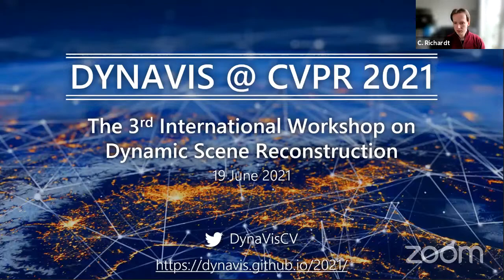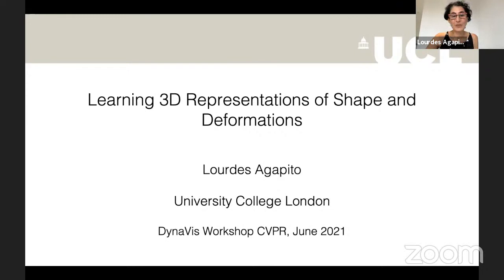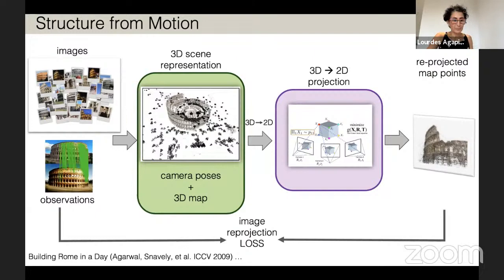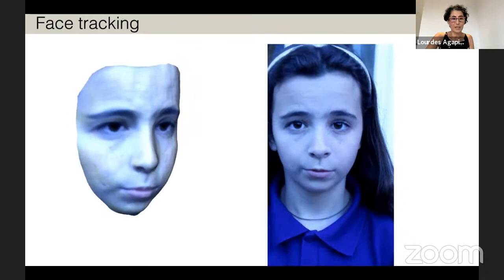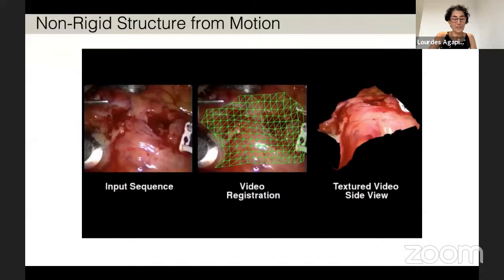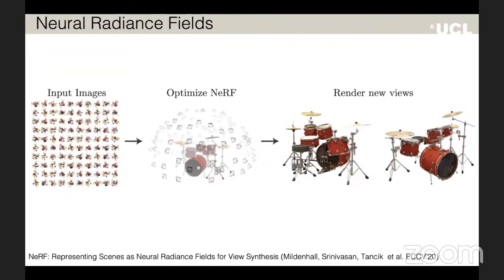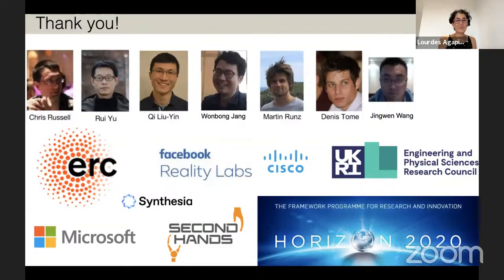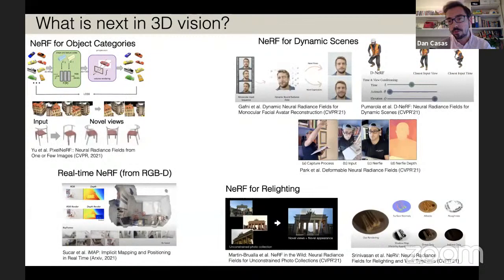DynaVis @ CVPR 2021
Live recorded at the 3rd International Workshop on Dynamic Scene Reconstruction, collocated with CVPR 2021 on Saturday 19 June 2021.

Workshop program:
0:00 Welcome and Introduction
3:35 Keynote by Lourdes Agapito
1:11:49 Paper Session Introduction
1:12:59 Dynamic Appearance Modelling from Minimal Cameras (Bridgeman et al.)
1:21:48 Consistent 3D Human Shape from Repeatable Action (Shibata et al.)
1:29:50 Temporal Consistency Loss for High Resolution Textured and Clothed 3D Human Reconstruction from Monocular Video (Caliskan et al.)
1:35:24 Super-Resolution Appearance Transfer for 4D Human Performances (Pesavento et al.)
1:46:02 Editable Free-viewpoint Video Using a Layered Neural Representation (Zhang et al., SIGGRAPH 2021)
1:57:07 Papers Q&A Session
2:10:02 Keynote by Hao Li
3:07:23 Panel Discussion
3:53:20 Closing and Best Paper Award